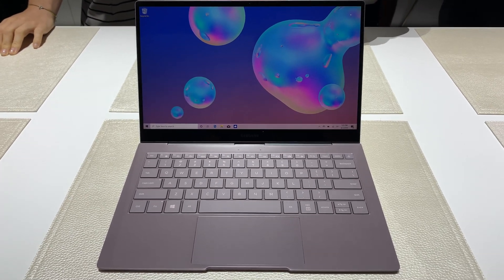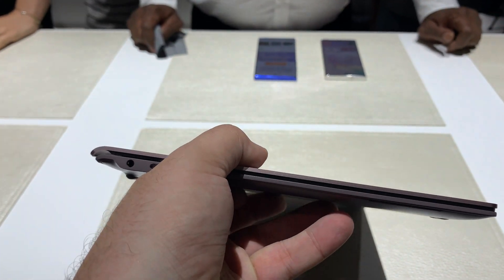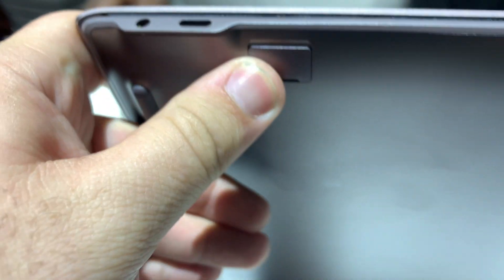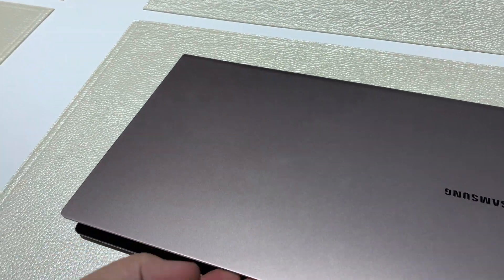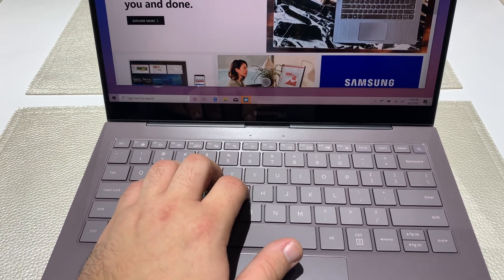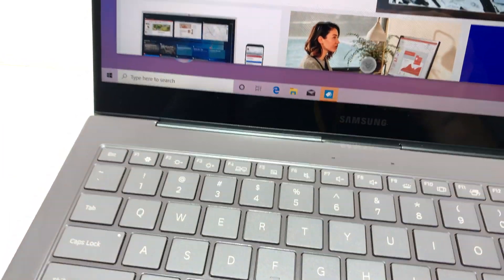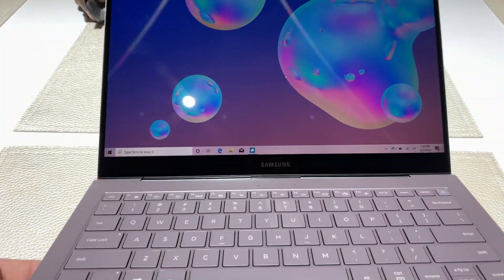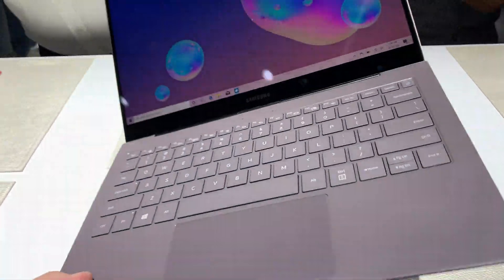Hands On With Samsung Galaxy Book S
The new ultra thin and ultra light Qualcomm Snapdragon powered Windows 10 laptop!